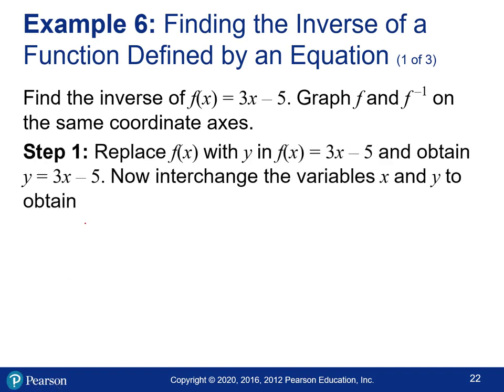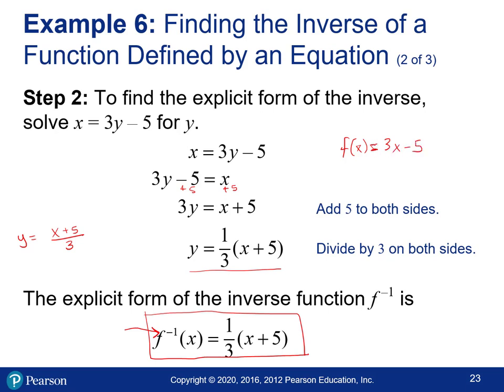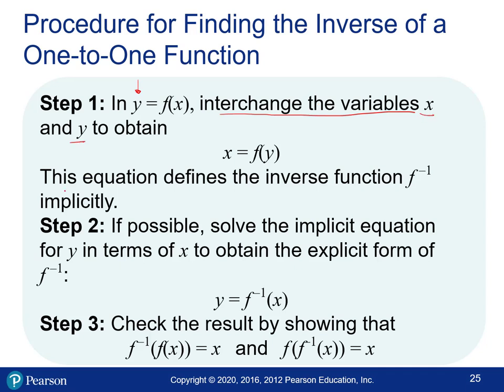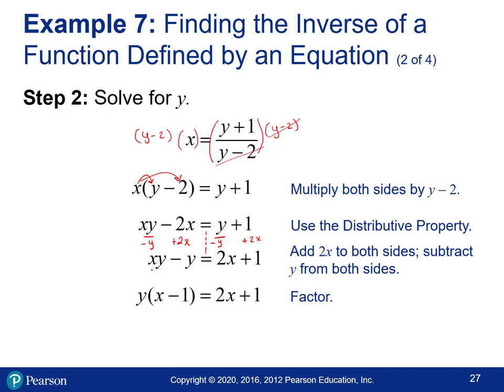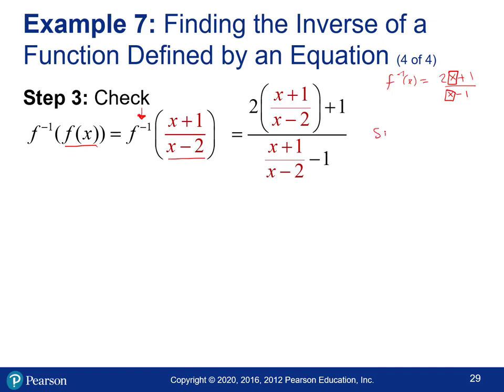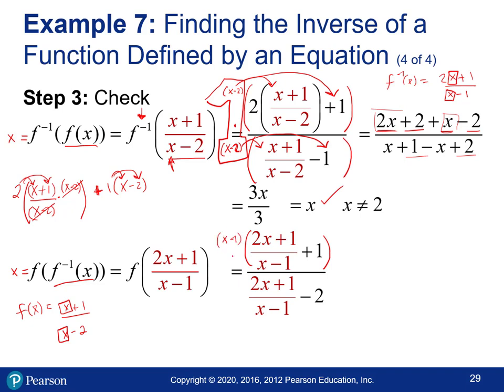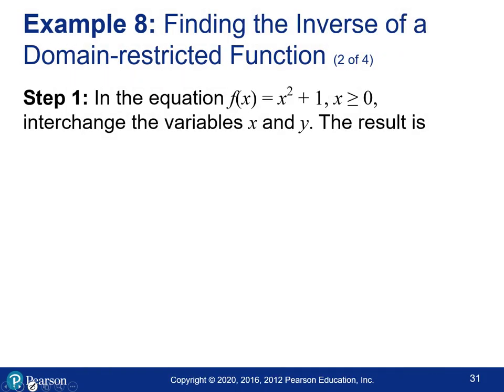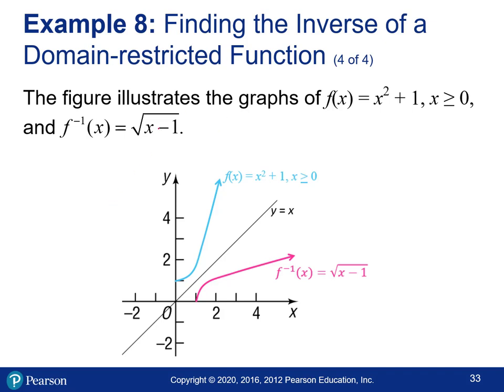Inverse Functions (part 2)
In this video, we continue learning about inverse functions. Given a one-to-one function, we work through finding the inverse function. We also verify our results by composing the function with its inverse and vice versa to make sure the result is x.